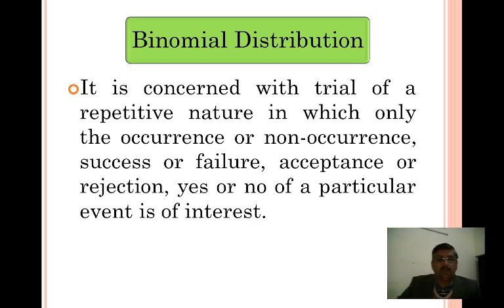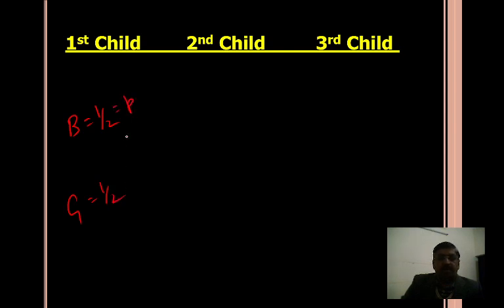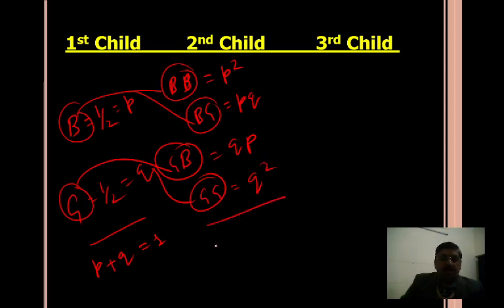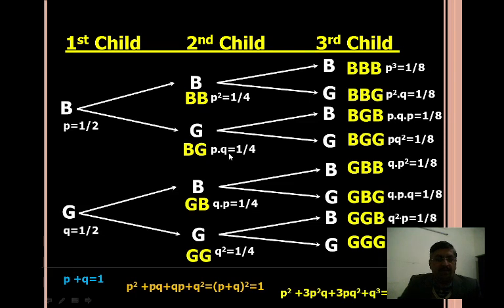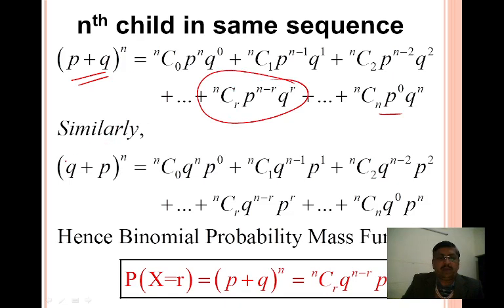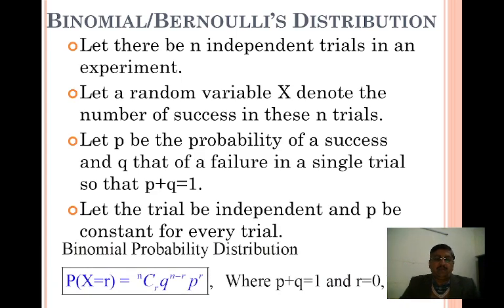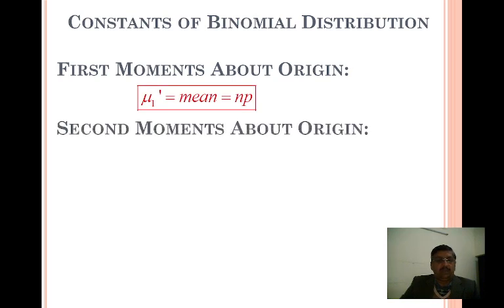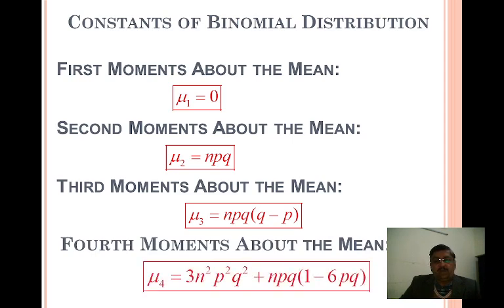Binomial Distribution Part 1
Binomial distribution summarizes the number of trials, or observations when each trial has the same probability of attaining one particular value.